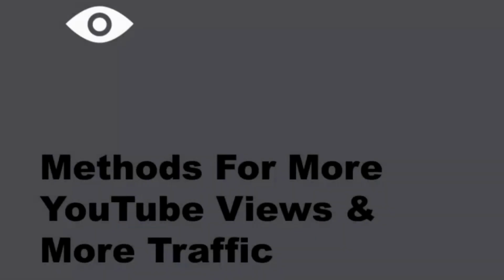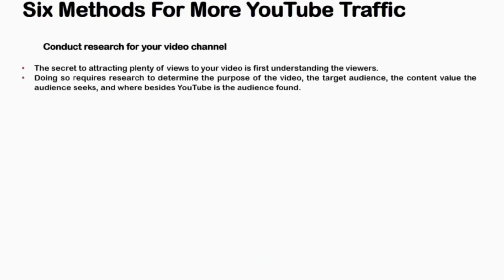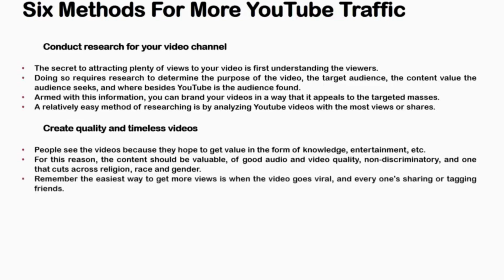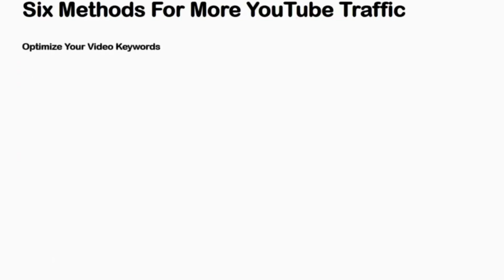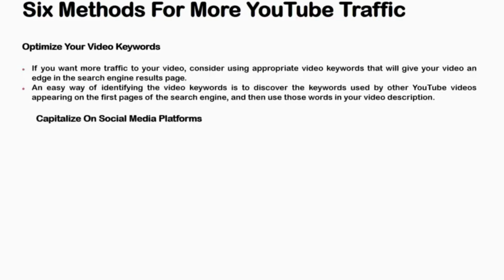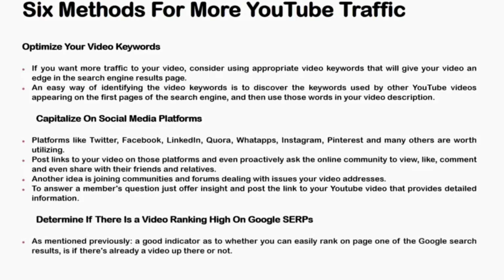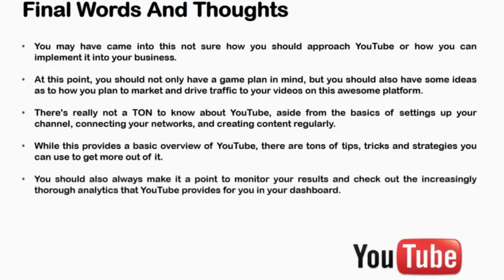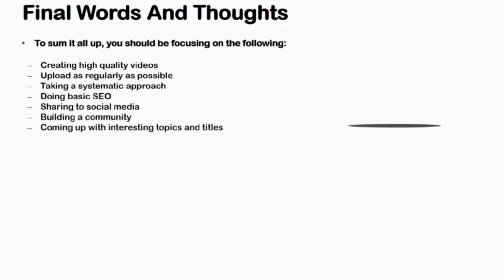How to Make Money from YouTube Part 3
Black hat techniques are unethical or manipulative methods used in various fields, including the internet, to gain an advantage or benefit. In the context of YouTube, black hat techniques might include buying views or subscribers, using bots to artificially inflate view counts or likes, or using other deceptive or fraudulent practices to manipulate the platform or deceive users. These techniques are generally not tolerated by YouTube and can result in a channel being banned or penalized.

Best Regards.